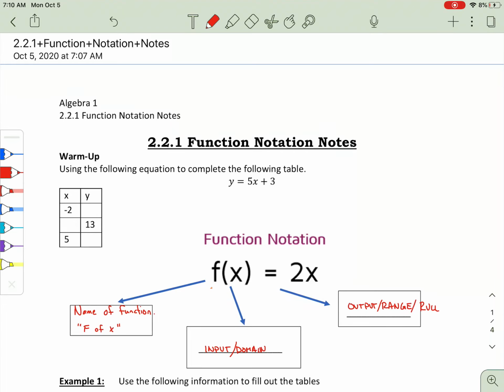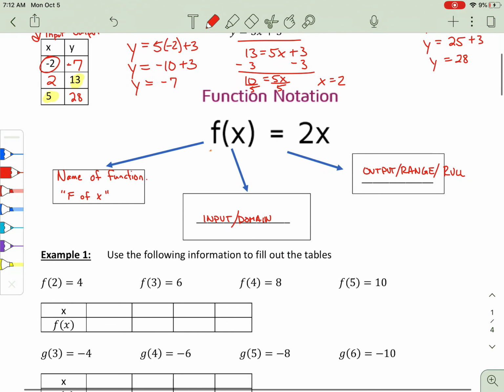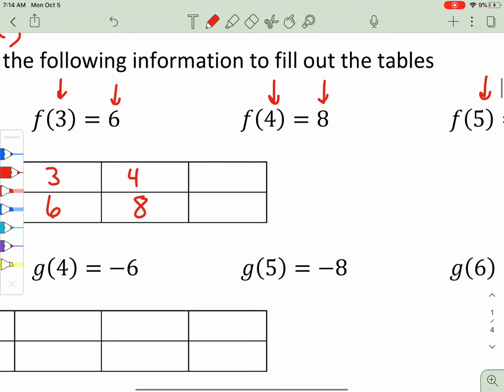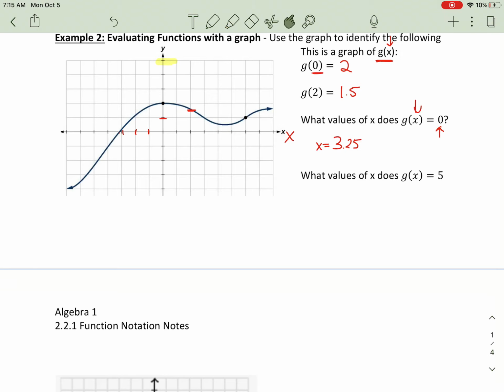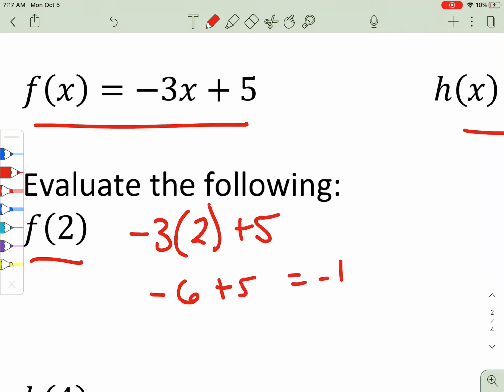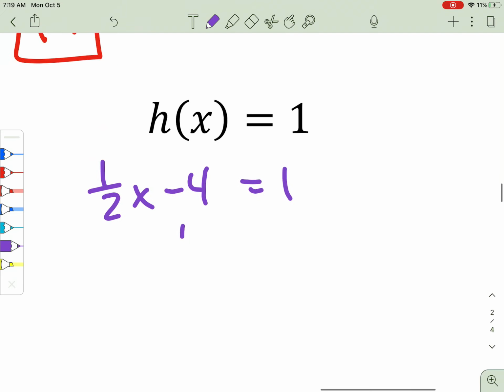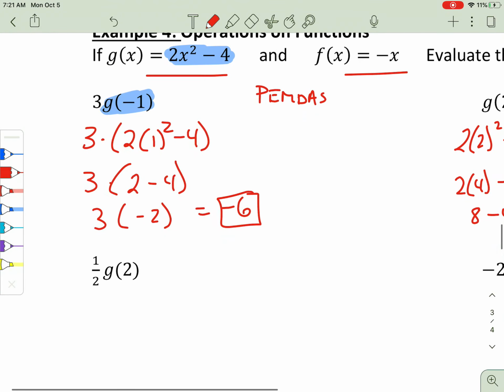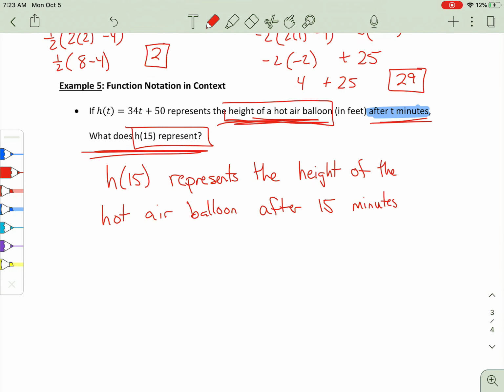2.2.1 Function Notation